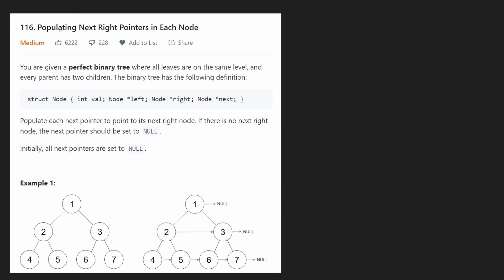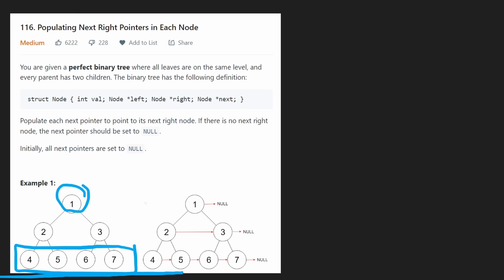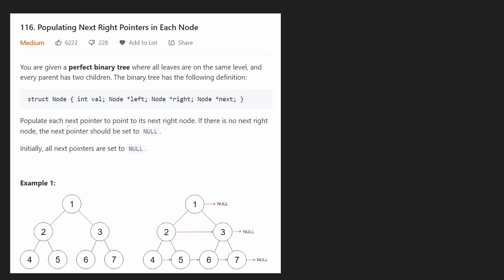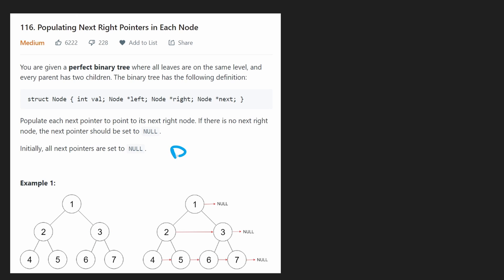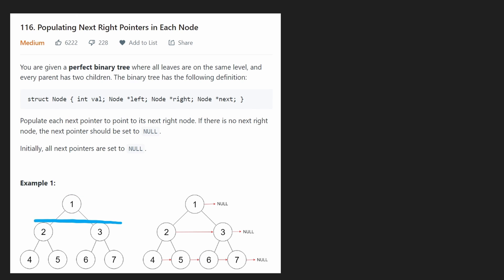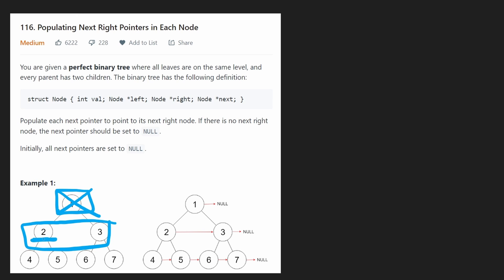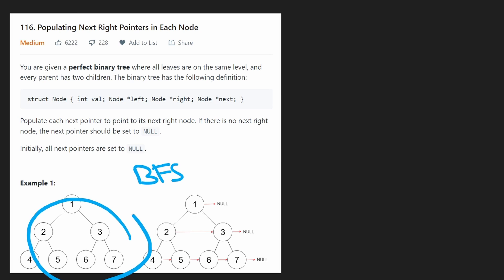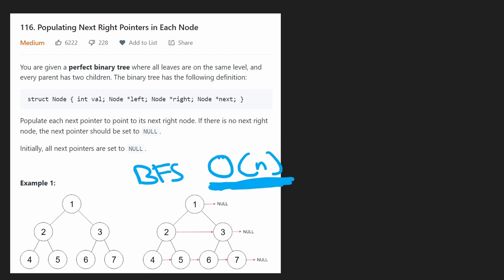Populating Next Right Pointers in Each Node - Leetcode 116 - Python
0:00 - Read the problem
1:40 - Drawing Explanation
7:23 - Coding Explanation